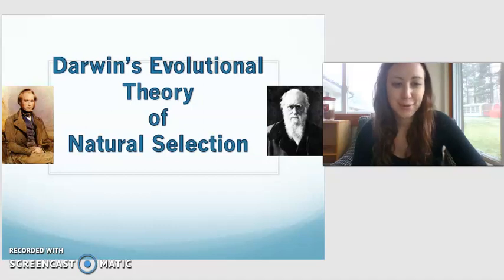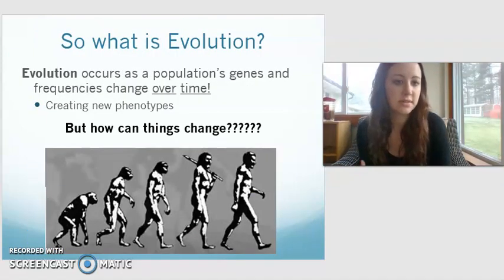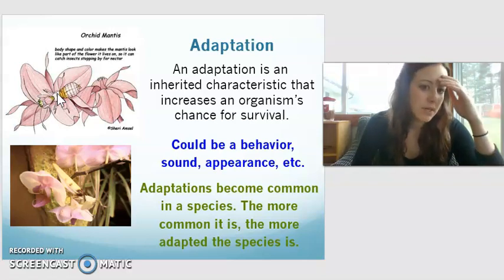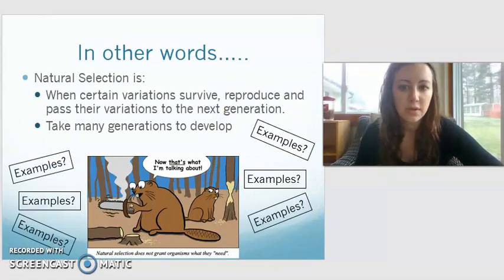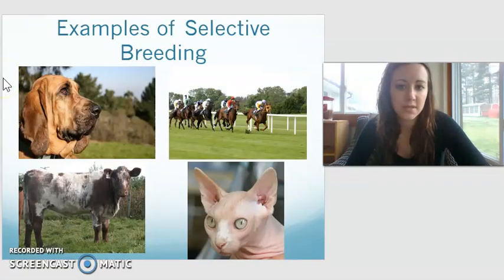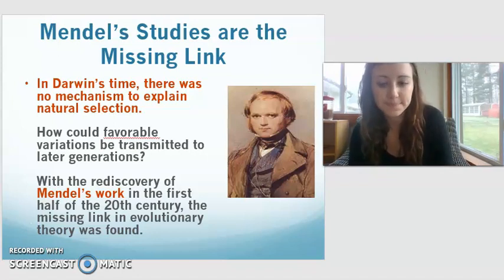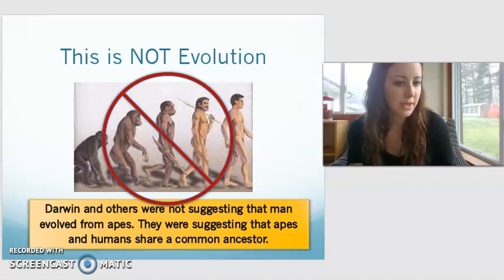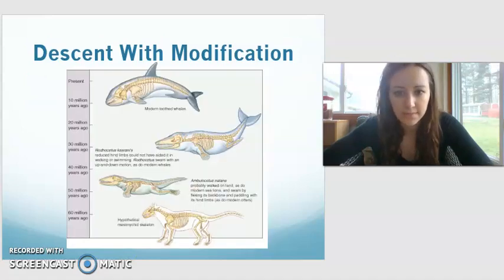Evolution part 2 Video #2